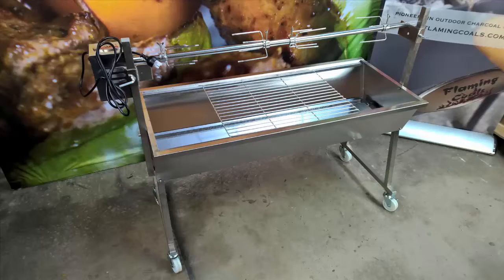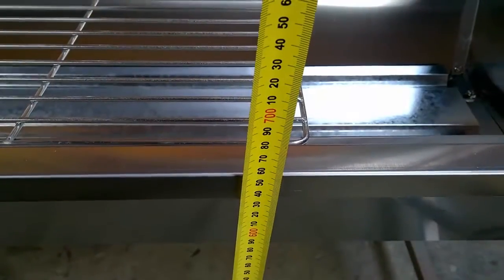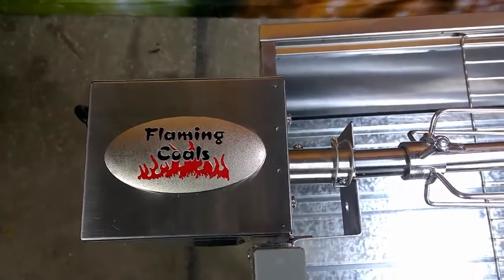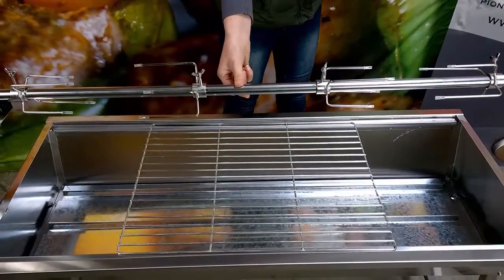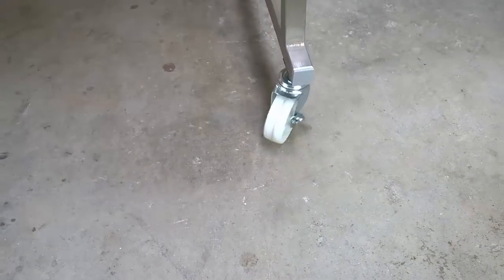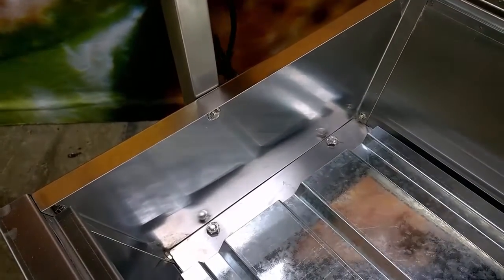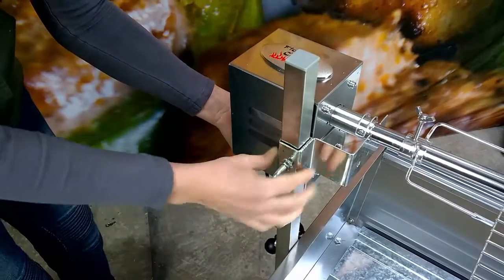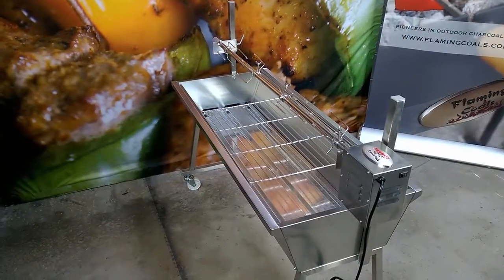Flaming Coals 'The Minion' 1200mm Stainless Steel Spit Rotisserie Review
In this video we will be demonstrating the features of the Flaming Coals Minion Spit Roaster.

The spit measures 115cm long by 50cm wide and stands 65cm tall from the ground to the top of the grill. It’s great for cooking roasts, chickens, suckling pigs or barbecuing on the grill.

The spit comes with a stainless steel cased motor and although we rate it at 30kg capacity, it has been proven to turn a 75kg load for more than 200 hrs continuously during our intense testing sessions. It has all metal gears, fan cooled and it comes with a 2 year warranty

In addition to the motor, the Minion Spit Roaster comes with a single piece skewer with no joins or flex, a quick release pin to attach the skewer to the motor, 4 prongs and a cooking grill. All accessories which come into contact with food are made from 304 food grade stainless steel. It is also important to mention that the skewer is round rather than square so you’ll always be able to get replacement parts and accessories off the shelf rather than having to get parts custom made which can be expensive.

As you can see inside the spit tub, we also included a protective sheet in the base of the spit to increase the spits lifespan and prevent it from burning out.

The Minion also comes with 4 wheels so it is easy to move if necessary. The wheels also have brakes to ensure your spit will remain stable while cooking.

The Australian designers at Flaming Coals designed and tested this spit in Australia for use by Australians. It is easy to assemble with Australian written instructions. It is a flat pack design to keep freight costs low but to reduce assembly time, the nuts have been pre-spot welded onto the body.

One of the most important features of cooking with a spit is the ability to adjust the height the skewer sits over the coals. As you can see, the Minion has a very simple height adjustment function which allows the meat to be adjusted whilst cooking.

Overall, for a stainless steel spit roaster, it is very reasonably priced and is a great entry level spit for someone wanting to get into spit roasting. With a 2 year warranty, you can’t go wrong.

Web link:
The Minion 1200 Stainless Steel Spit Rotisserie | Flaming Coals